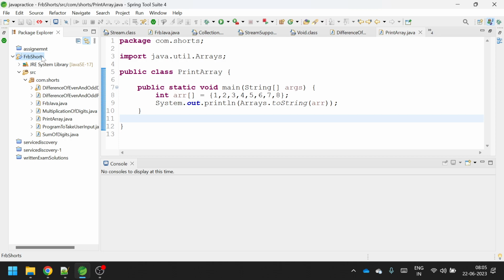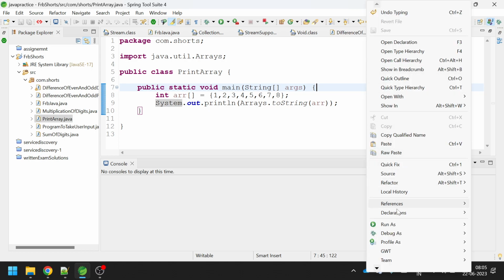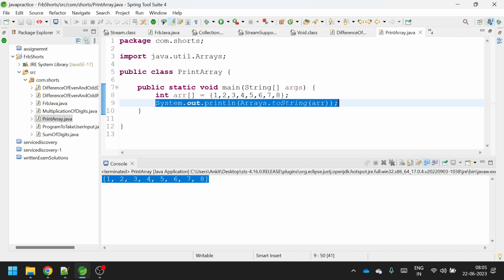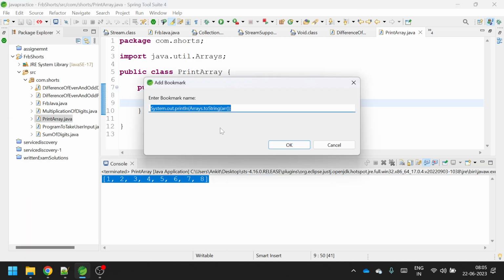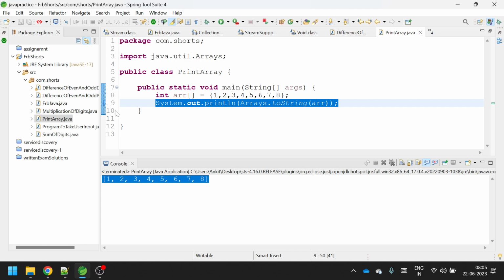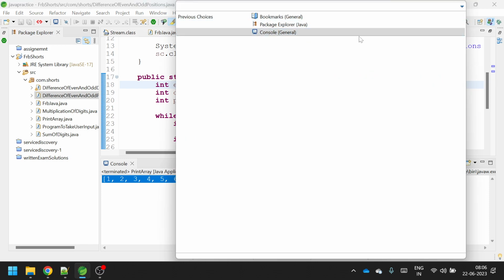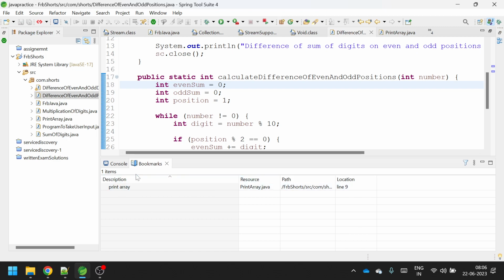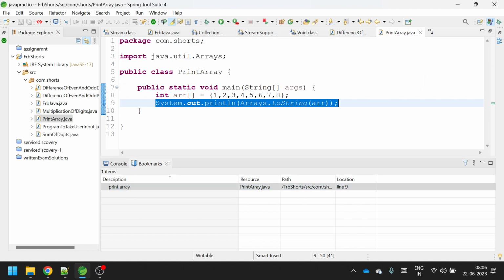Eclipse Productivity Hacks | How to bookmark code in eclipse | Bookmarking code for faster access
In this video, we delve into a collection of Eclipse productivity hacks that will supercharge your development workflow. One essential technique we explore is code bookmarking in Eclipse, which allows you to swiftly navigate and access important sections of your codebase. By effectively utilizing code bookmarks, you'll significantly enhance your coding speed and efficiency. Join us as we demonstrate step-by-step instructions on how to bookmark code in Eclipse, enabling faster access and effortless code traversal. These productivity hacks are a must-know for developers seeking to optimize their Eclipse experience. Watch now to unlock the power of code bookmarking and take your productivity in Eclipse to new heights.

00:00 Introduction
01:05 How to add a bookmark
01:32 Accessing bookmarks

eclipse productivity tips
eclipse productivity hacks
eclipse productivity tricks
eclipse tricks
eclipse tips
eclipse hacks
eclipse useful hacks